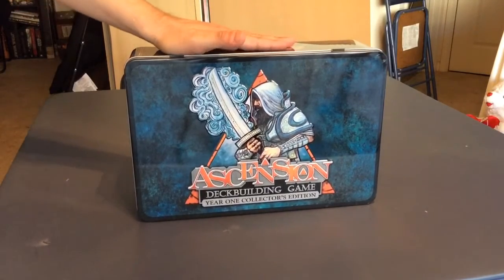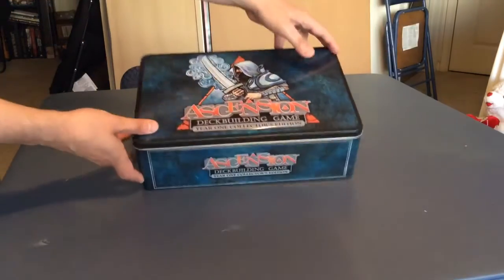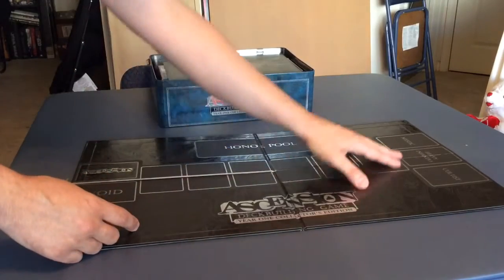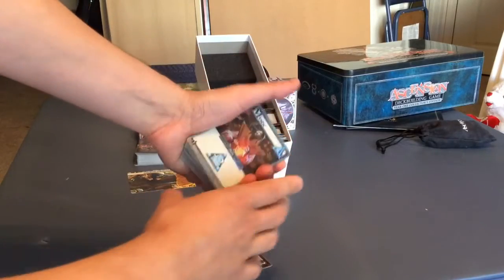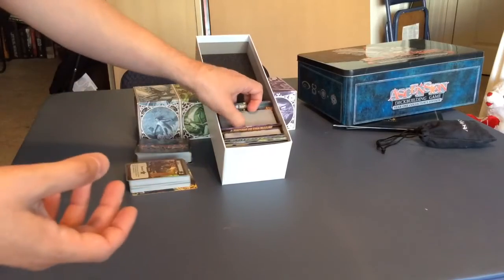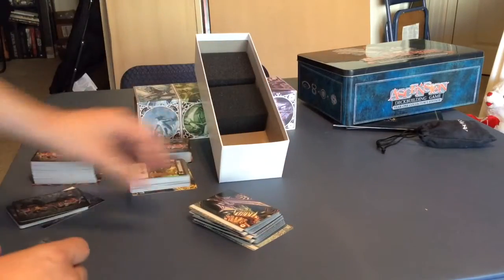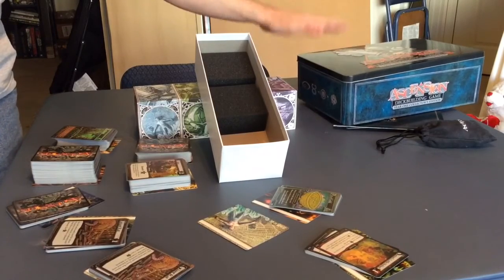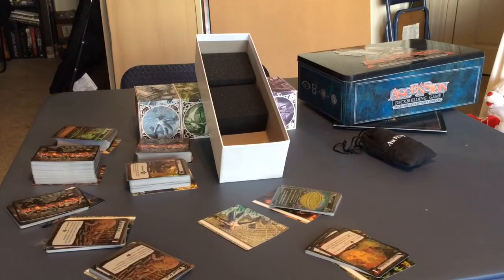Ascension Deckbuilding Game: Year One Collector's Edition Review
Nathan takes a brief look at the Year One Collector's Edition for Ascension, the deckbuilding game. This set includes Chronicle of the Godslayer (3rd Edition), Return of the Fallen, the Leprechaun Theme Pack, the Rat King Theme Pack, the Rat Queen Theme Pack, the Samael Claus Theme Pack, and the rest of the promo cards from the first year of the game.